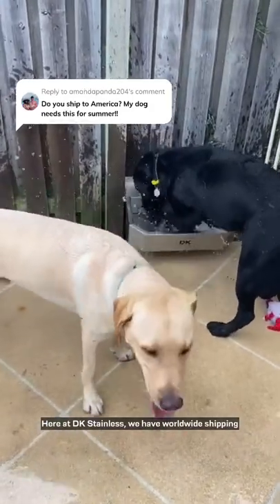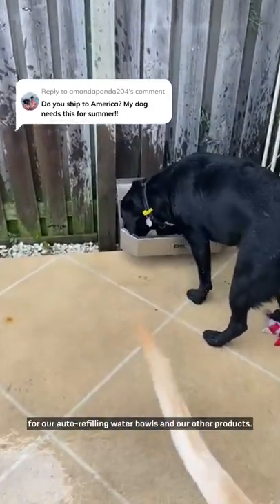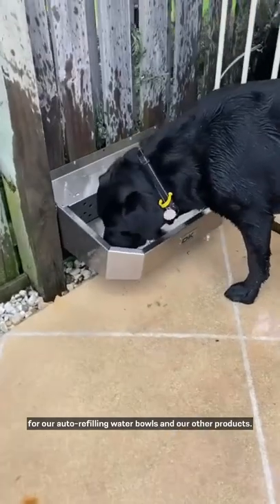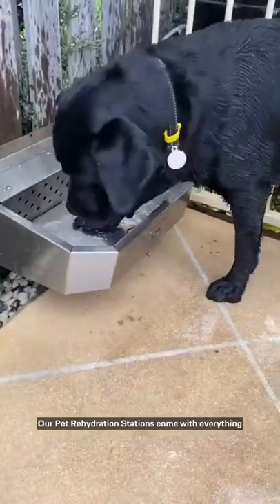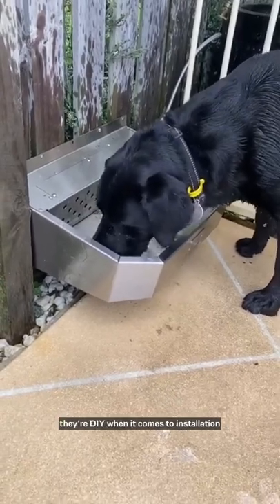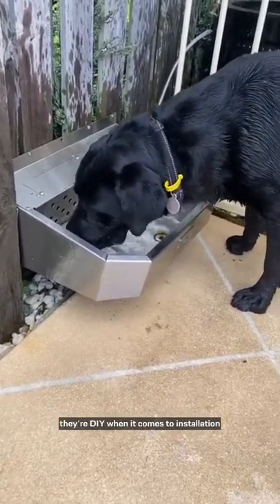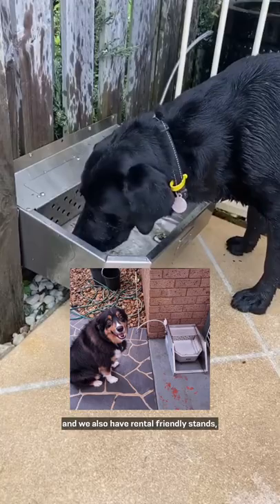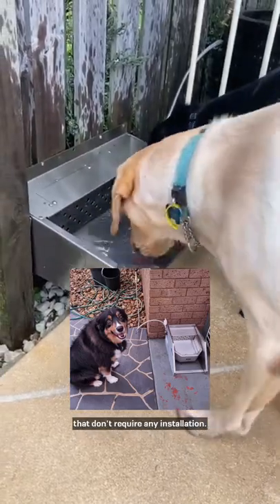We ship worldwide! ✈️📦🗺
📲 SOCIALS 📲

- Our Story | youtu.be/GCAoIwr-t0k
- Welding For Beginners | youtu.be/QYsk8diusPo
- Don’t install a 11t Press Brake at home | youtu.be/a1y3-Sp9LqA
- Rating Pet Rehydration Station Setups | youtu.be/euxPTvqaDFc
- Polishing Fuse & Filler Wire Butt Welds | youtu.be/tgABmBjfq4M
- 95L 4WD Water Tank TIG Weld Out | youtu.be/RIRsg93tchI